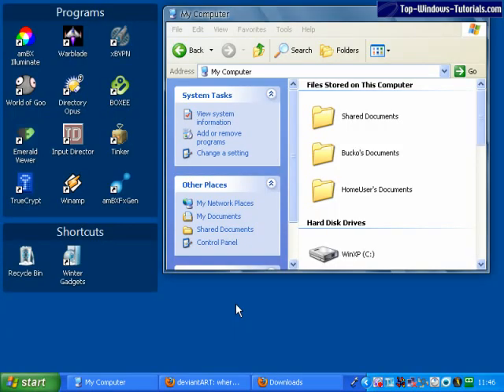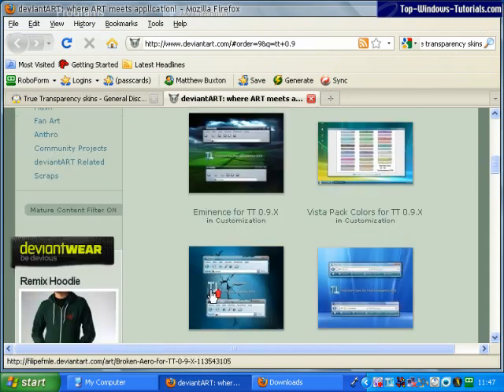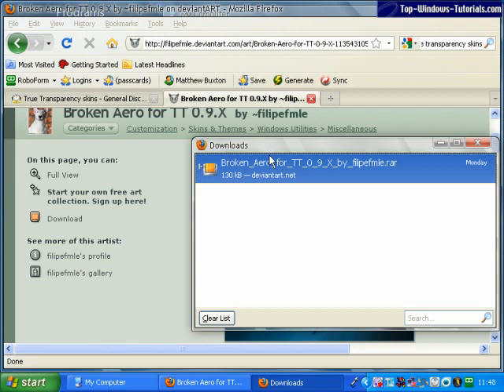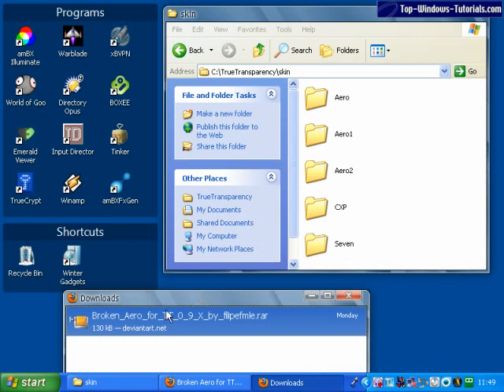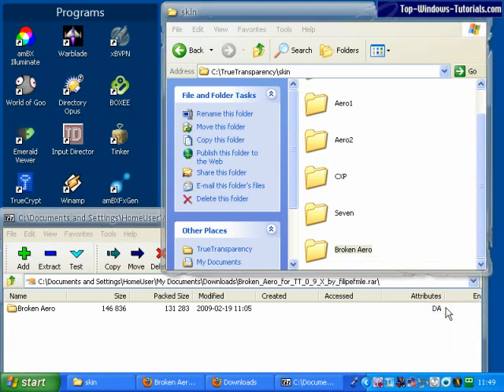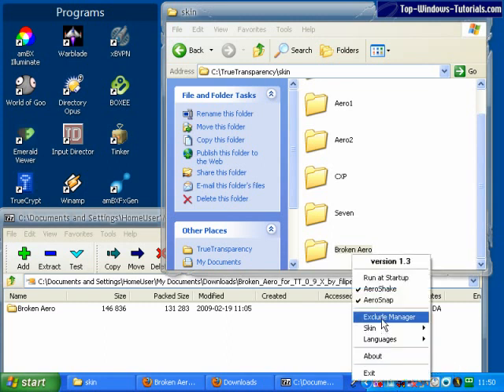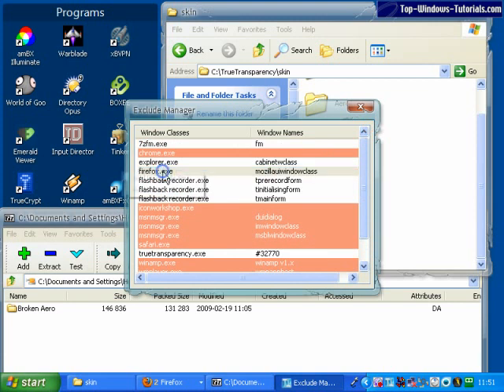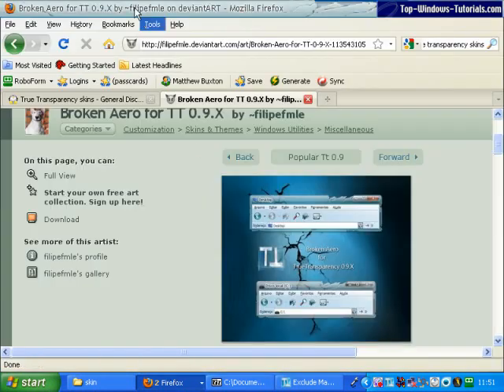TrueTransparency Tutorial 2 - New skins and exceptions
Get transparency and Windows Aero effects in Windows XP and Windows Vista with TrueTransparency - Tutorial 2 - New skins and excluding applications